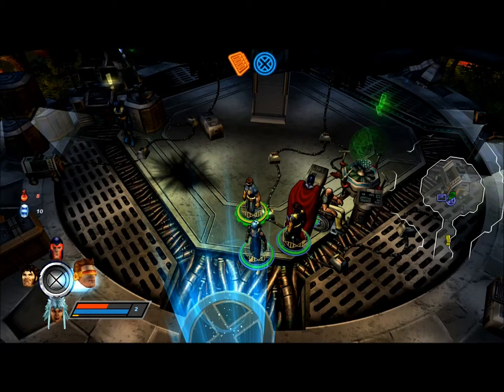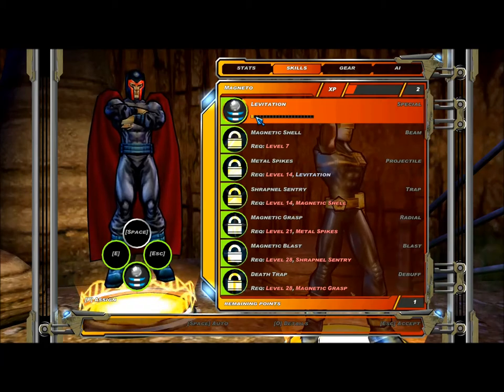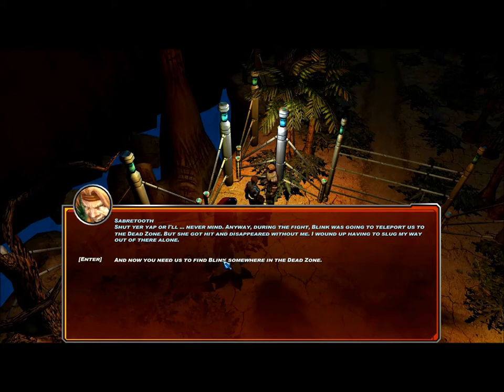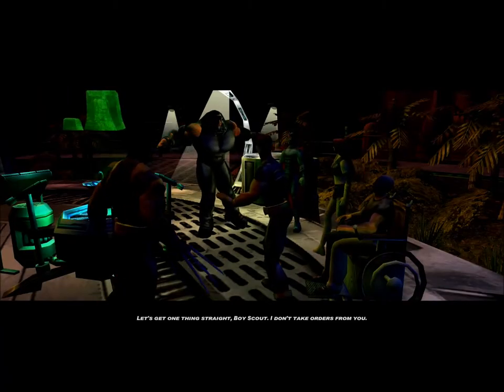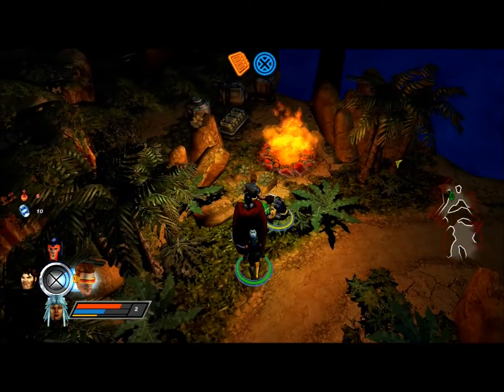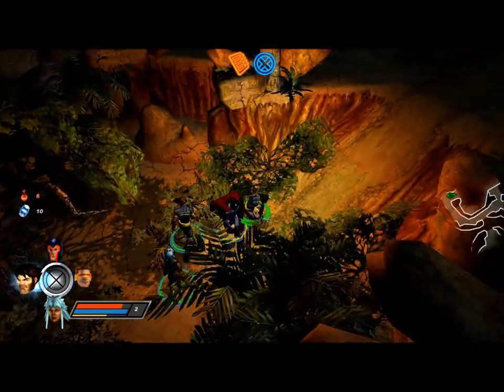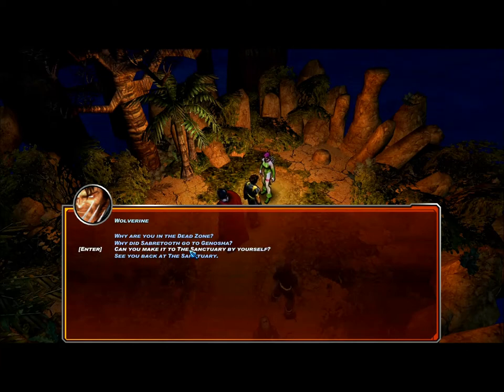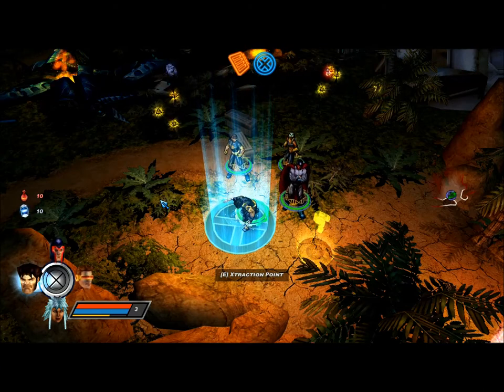Let's Play X-Men Legends II (PC, Semi-Blind) part 02 - The Dead Zone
My little team of mutants are sent on a mission to find the girl known as Blink, who is a mutant with the ability to teleport long distances.

Sorry about the format, I saved it wrong.